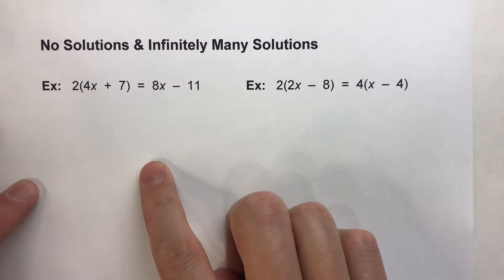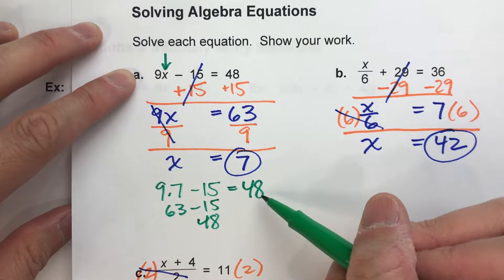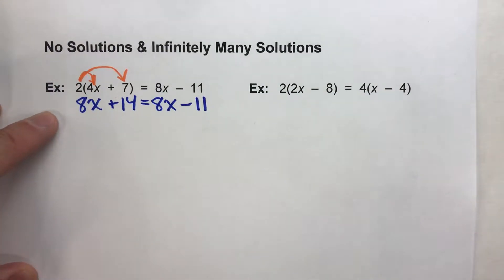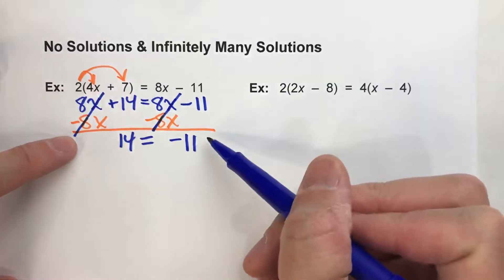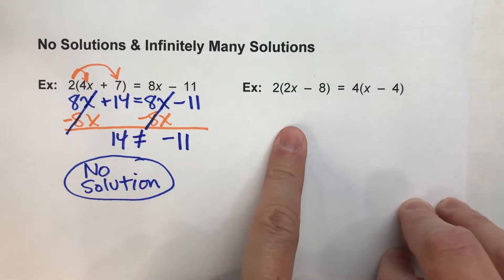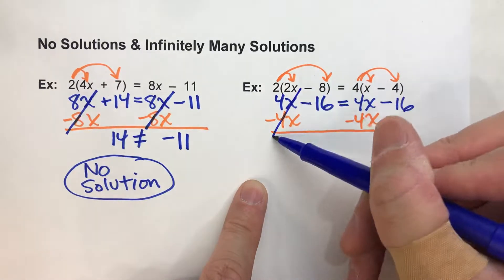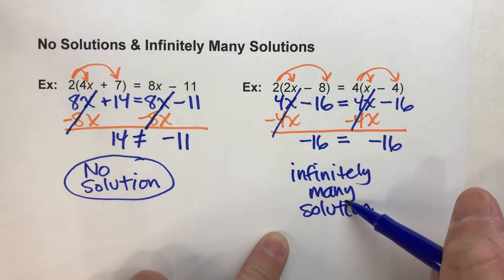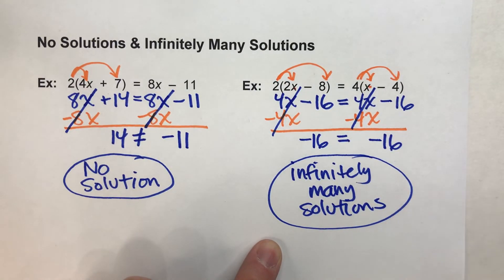Solving Equations with No Solutions and Infinitely Many Solutions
Solving algebra equations can be confusing!  In this video, I show you how to solve equations when there are no solutions and infinitely many solutions!